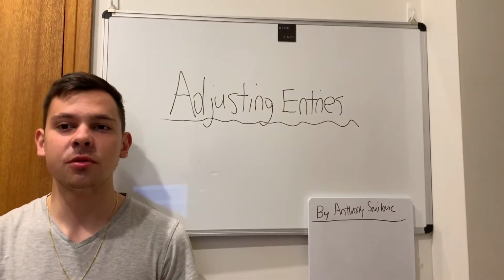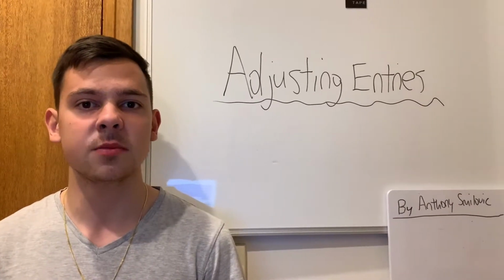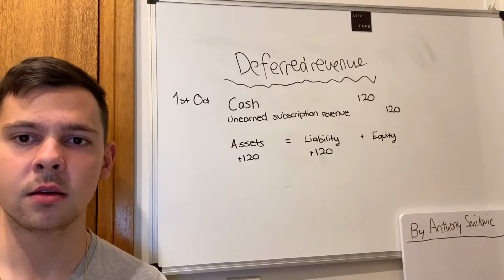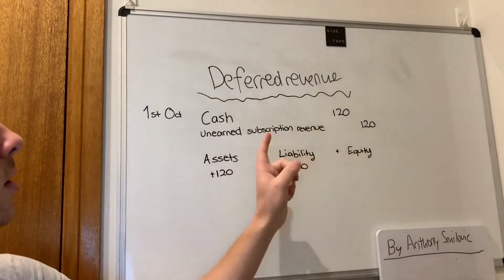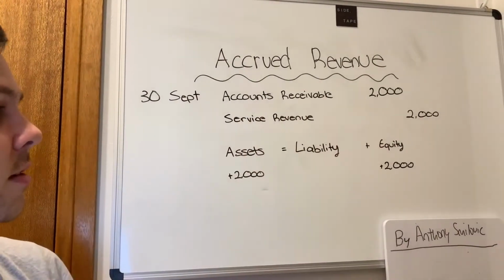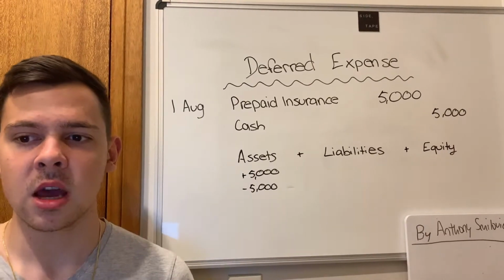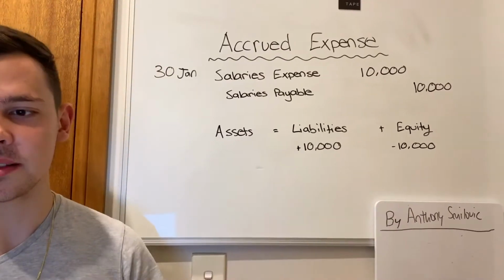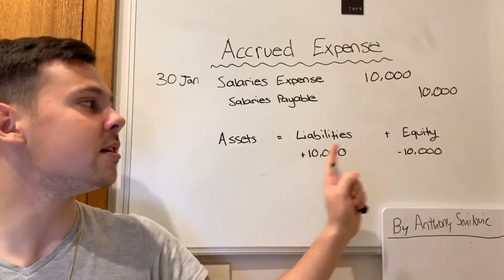Screencast Assignment Anthony Smilovic 13622042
Screencast Assignment UTS